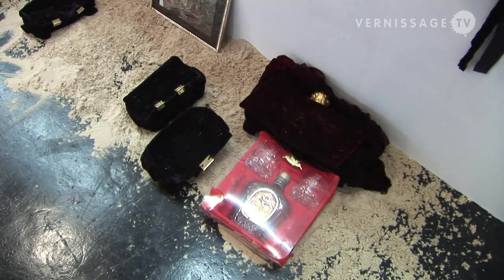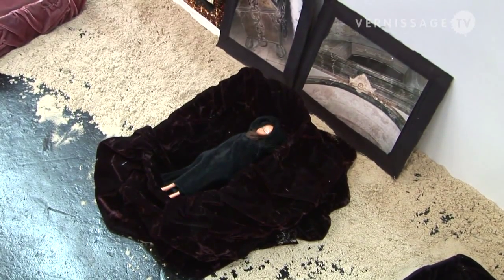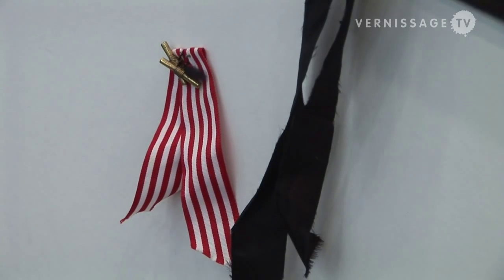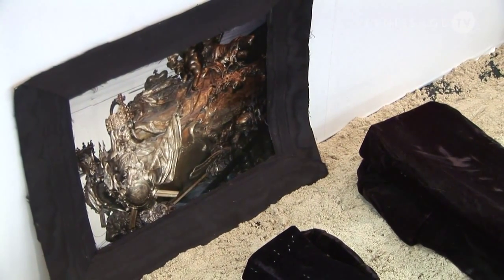Karen Kilimnik and Ben Berlow at Jack Hanley Gallery, NADA Cologne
| Jack Hanley Gallery presents Karen Kilimnik and Ben Berlow at NADA Cologne 2012. Interview with Jack Hanley.